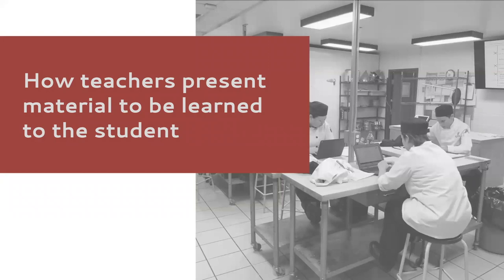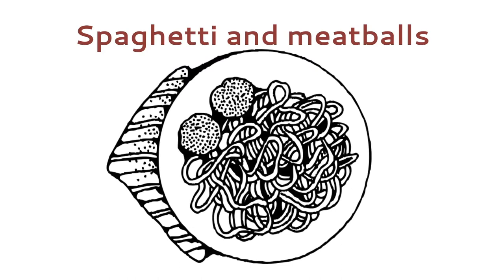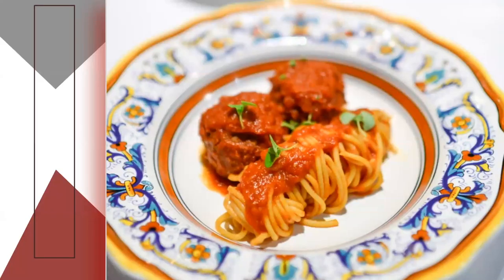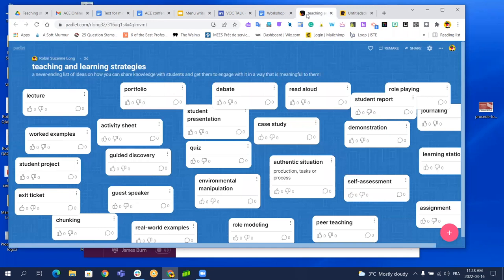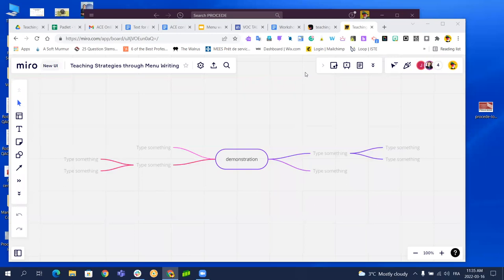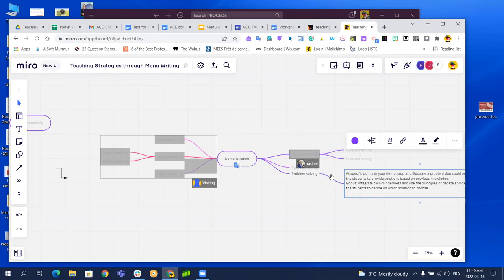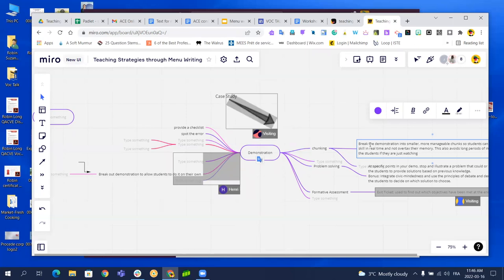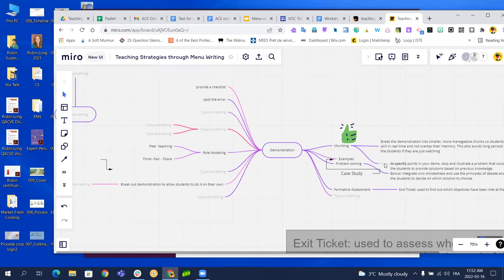Teaching is Like Spaghetti and Meatballs - RÉCIT ACE 2022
This video has been provided by the RECIT AGE team in collaboration with our presenters (Robin Long) from the ACE 2022 conference.